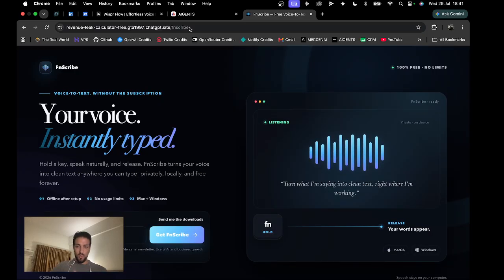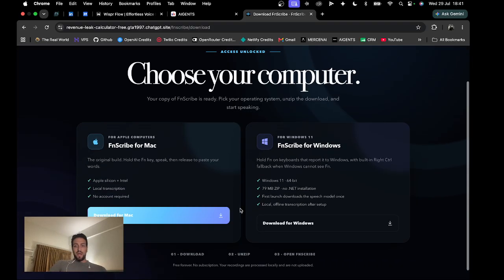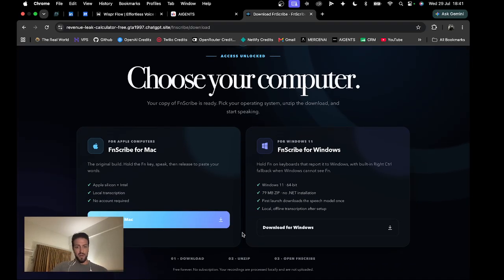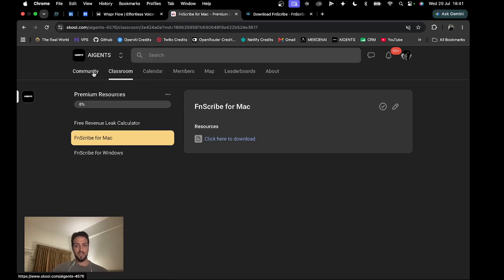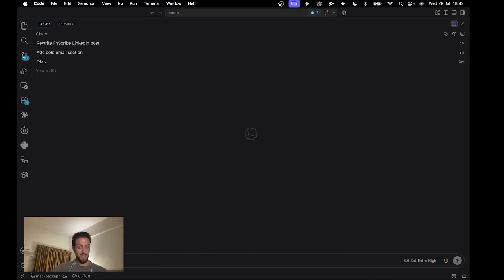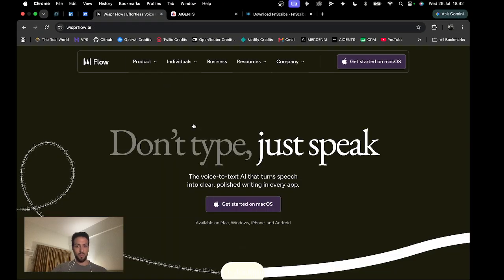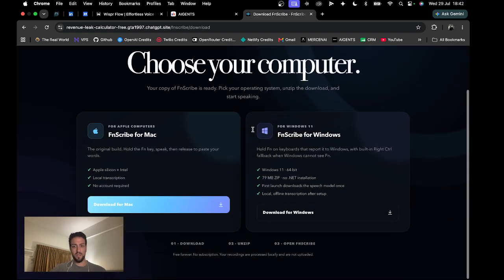I Killed Wispr Flow By Building My Own: $15/Month VS $0 + Unlimited Forever (For Now)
🎙️ Meet FnScribe, my free voice-to-text app for Mac and Windows.

Hold the Fn key, speak naturally, and release it when you’re finished. FnScribe transcribes your voice and pastes the text directly into whatever you’re working on.

If your Windows keyboard cannot detect the Fn key, FnScribe will show you how to use Right Ctrl instead.

No subscription. No usage limits. No API key required.

⬇️ DOWNLOAD FNSCRIBE FREE

Get access to free AI resources, workflows, tools, tutorials, and a community of people building with AI:

🤖 EXPLORE MERCENAI

💬 What feature should I add to FnScribe next?